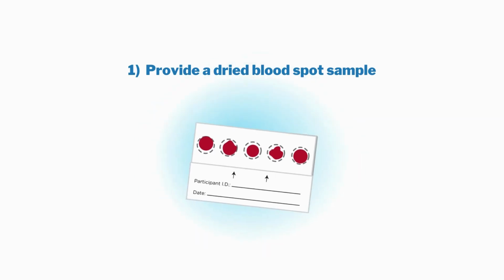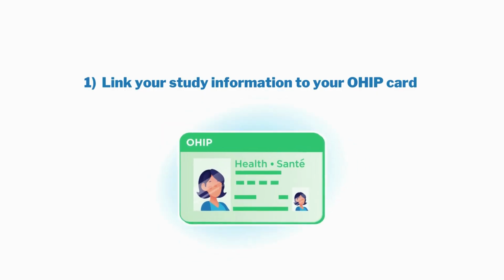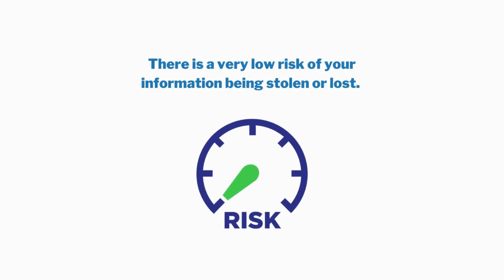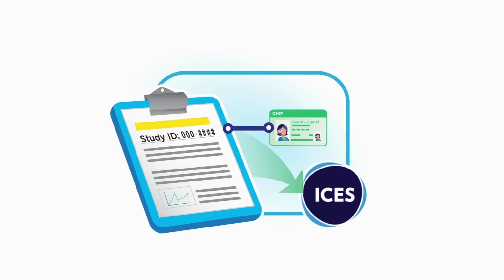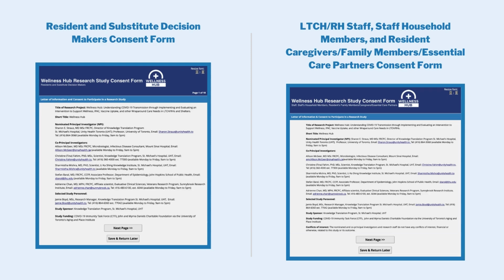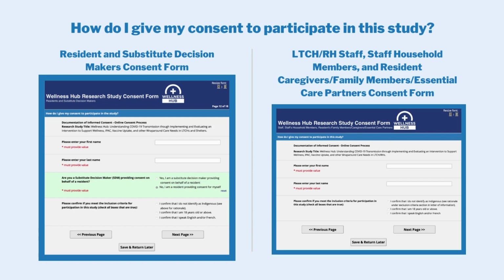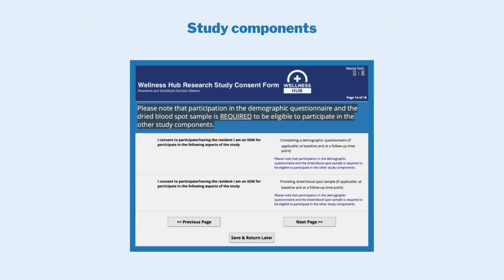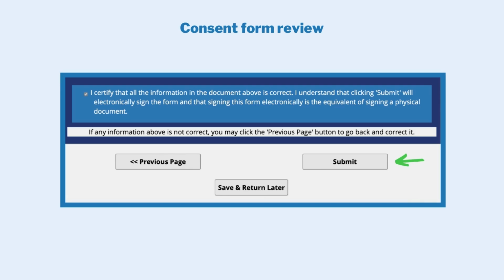Wellness Hub Research Study Overview & Consent Form Walk-Through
This video provides an overview of the Wellness Hub research study and walks you through the consent form to participate in this study.

0:00 - Part One (Wellness Hub Study Overview)
0:21 - Who can participate in this study?
0:36 - Required Research activities
1:36 - Additional Research Activities
2:39 - Potential Risks
3:13 - Data Storage and Retention
3:38 - Privacy and Confidentiality
3:49 - Data Sharing
4:11 - Withdrawal from the Study

4:44 - Part Two (Consent Form Walk-through)
5:33 - How do I give my consent to participation in this study?
6:28 - Participant Contact Information
6:47 - Study Components
7:12 - Receiving your Antibody Results
7:37 - OHIP Information
7:44 - Future Research Opportunities
7:52 - Consent Form Review